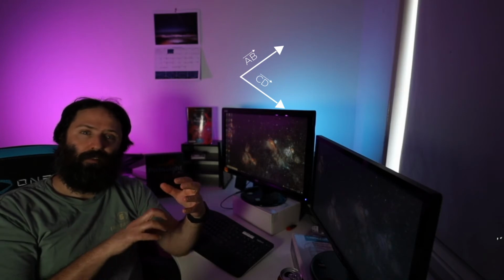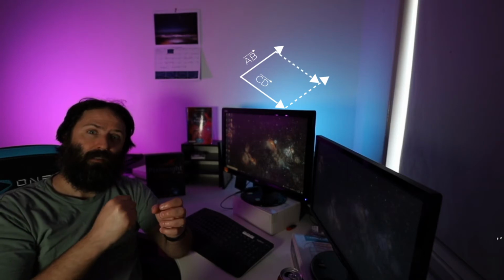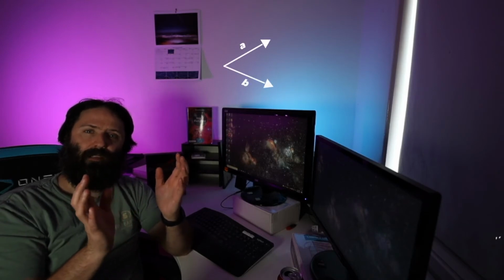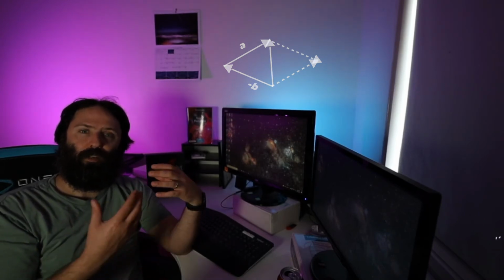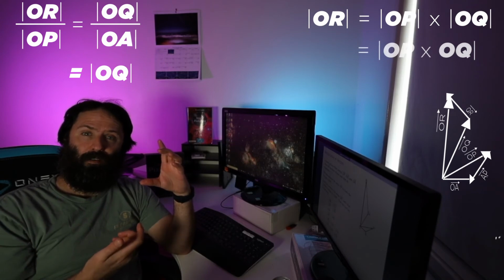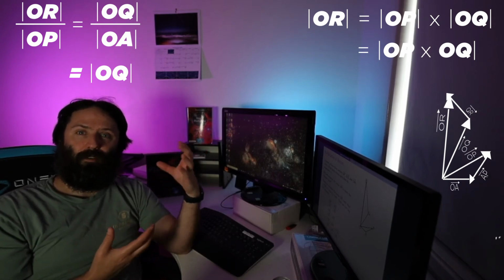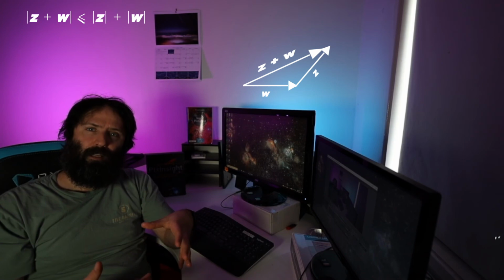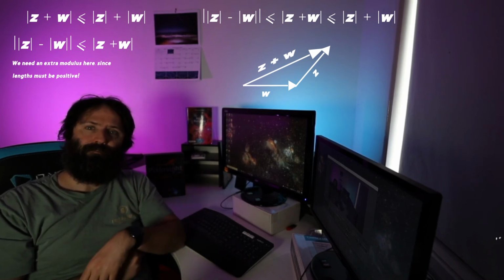Complex Numbers - Vectors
Extension 2 Mathematics

This video takes a look at how we can use vectors to represent complex numbers on the Argand plane.